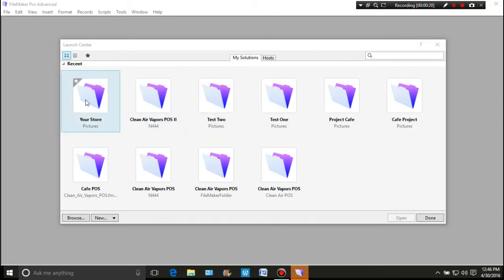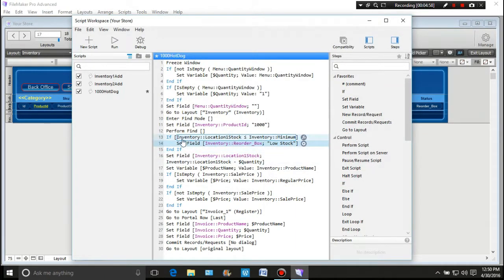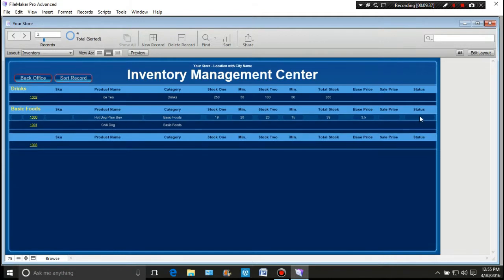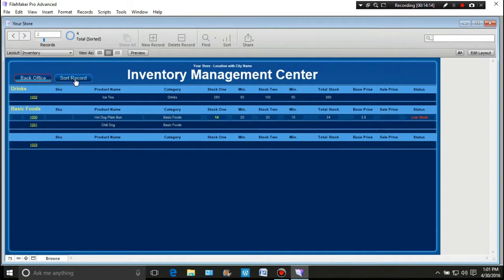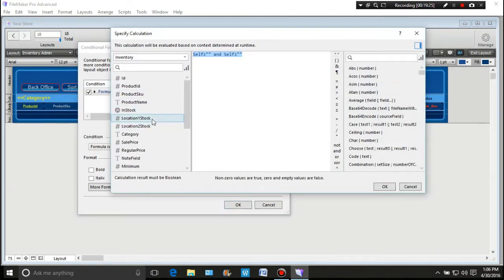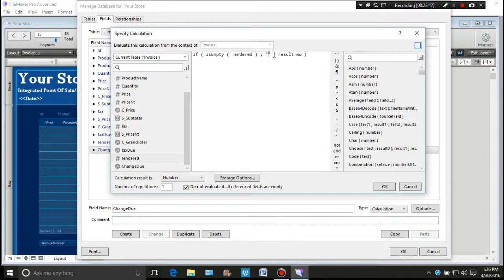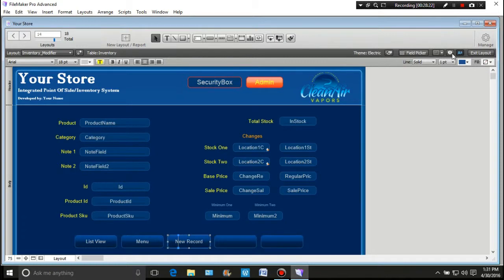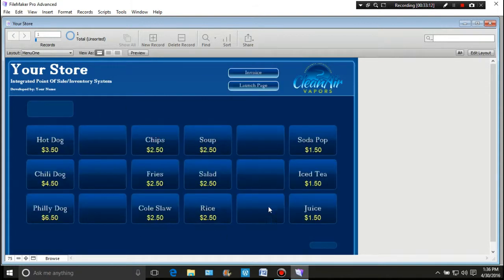Retail Point of Sale System (FileMaker) Video 11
A little more scripting and system development. This video covers the Admin and Back Office Sections and the ties between them.  It includes a scripting flaw and several tips to decorate your new POS System for function and beauty.  Lots of great stuff in this video.